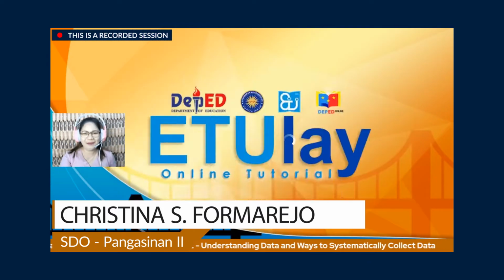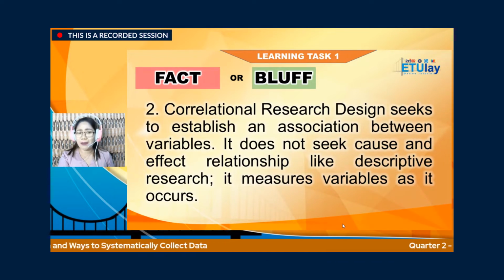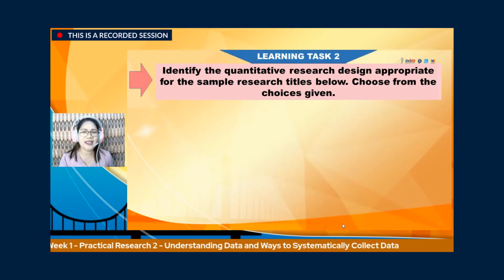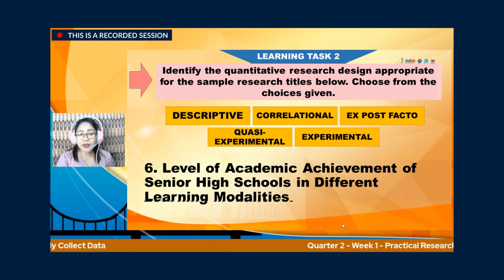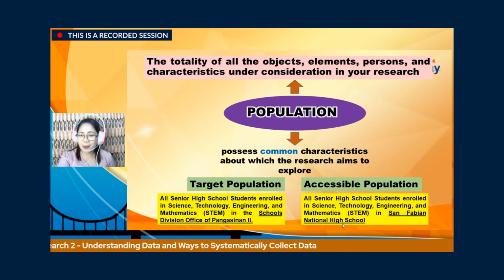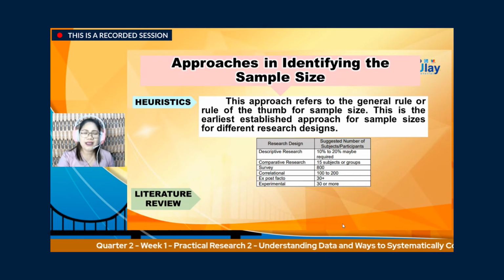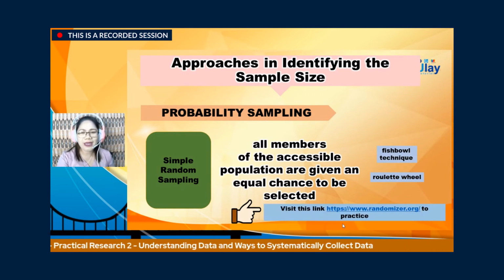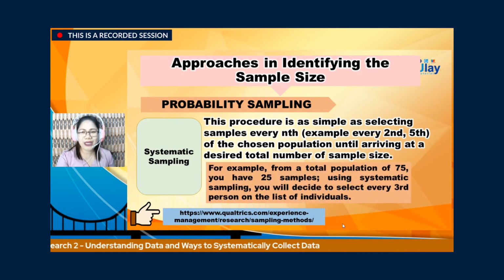ETULAY PR2 Q2 WEEK1: Understanding Data and Ways to Systematically Collect Data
SHS PRACTICAL RESEARCH 2
Quarter 2
Week 1: Understanding Data and Ways to Systematically Collect Data
Tutor:  CHRISTINA S. FORMAREJO